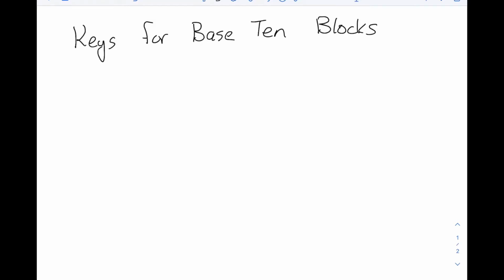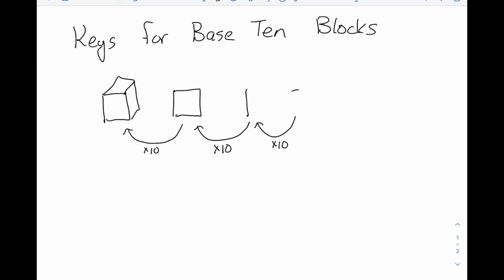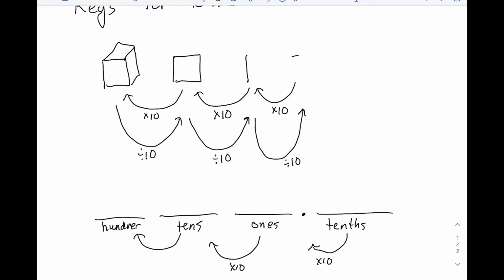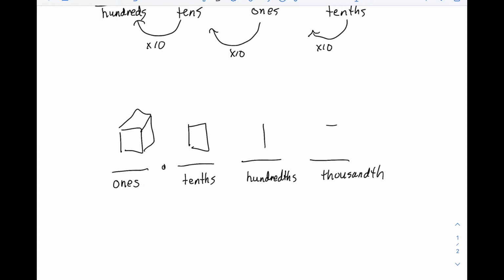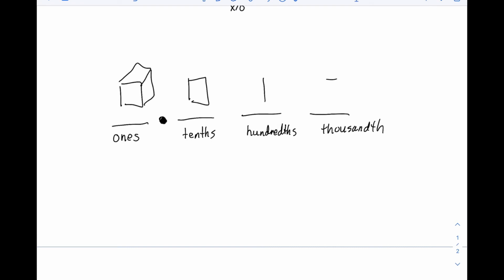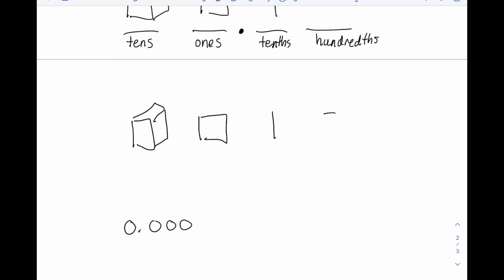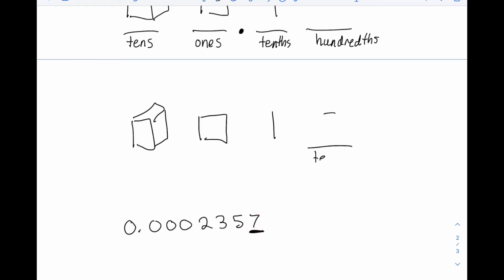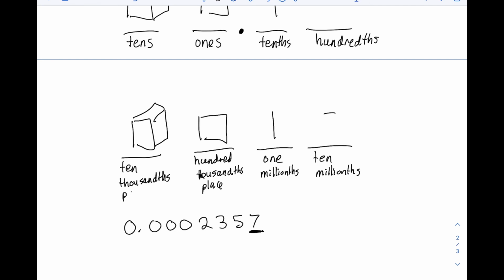Decimals: making keys for base ten blocks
Based on questions from our Math for Teachers students, here is follow-up video that describes making keys for base ten blocks.